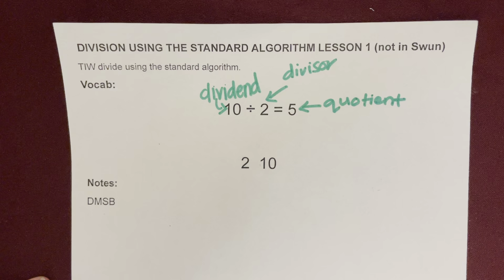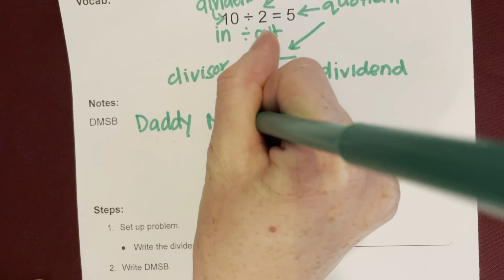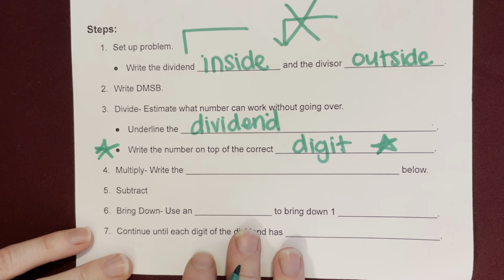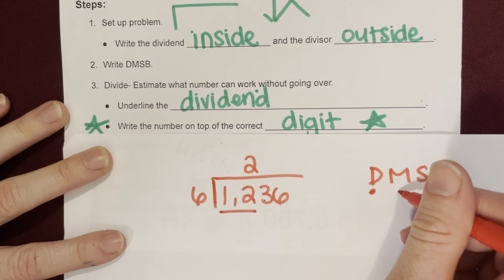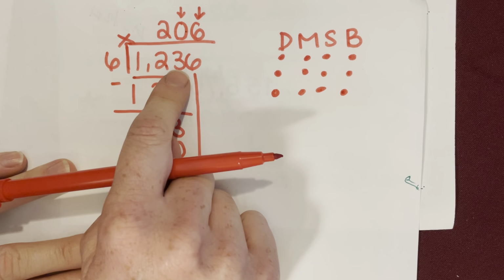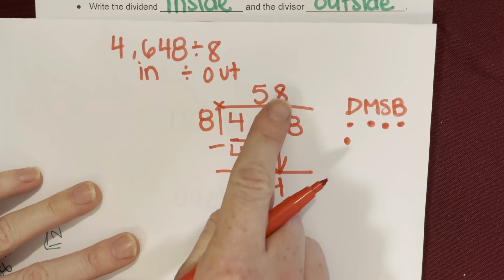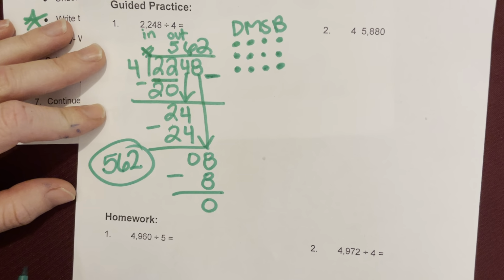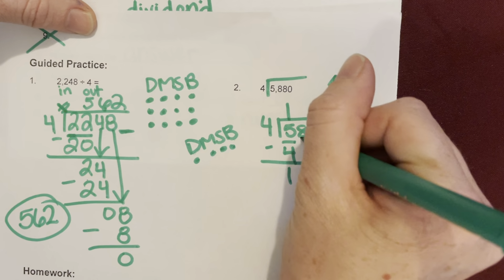Division Not in SWUN